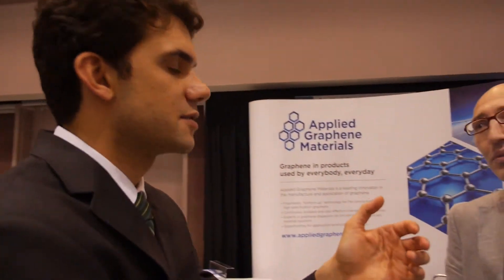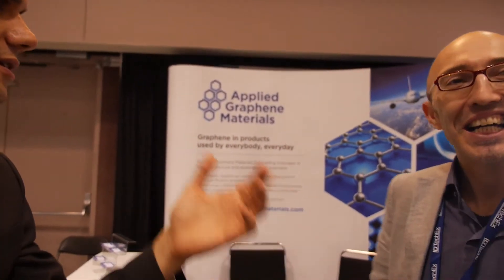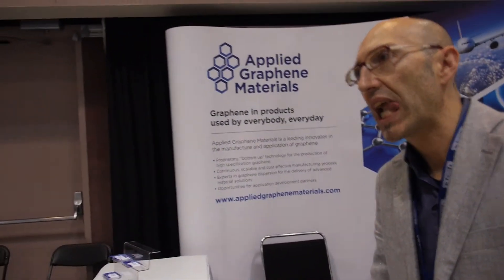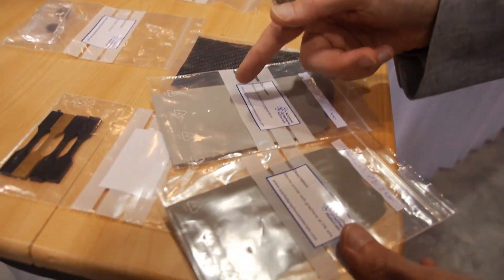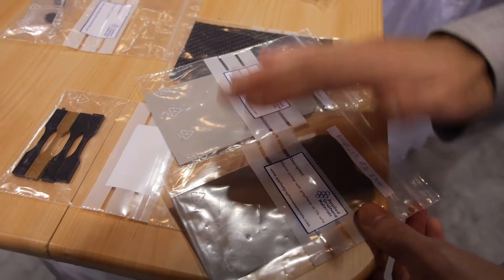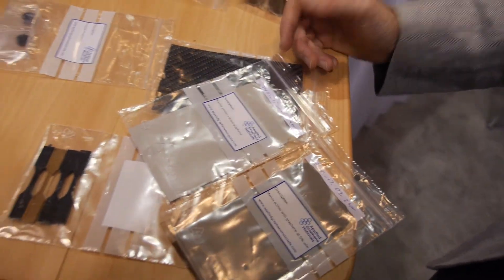Applied Graphene Materials talks to IDTechEx at Graphene LIVE!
Applied Graphene Materials has developed a proprietary “bottom up” process for the production of graphene. Applied Graphene Materials provides dispersion and product integration expertise, to deliver solutions for a wide range of applications. In this interview given at Graphene LIVE! in November 2014, IDTechEx learns more about the company and the technology.